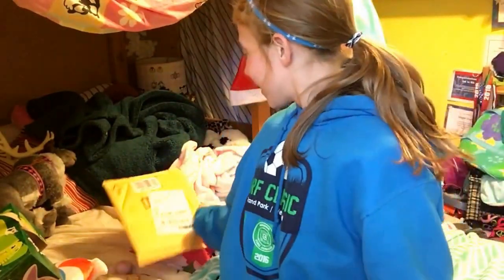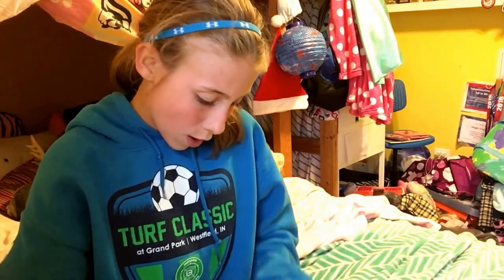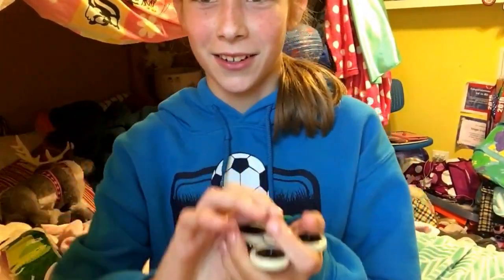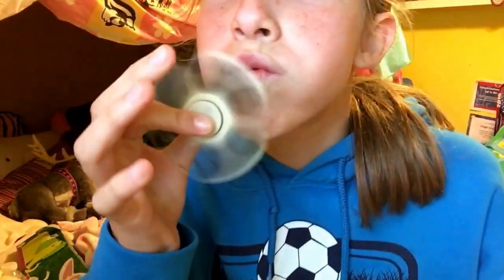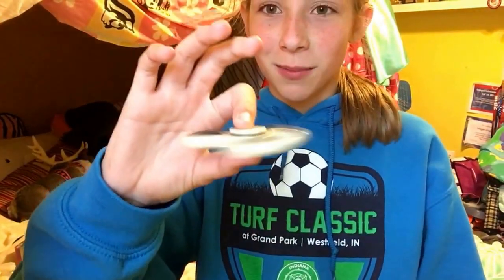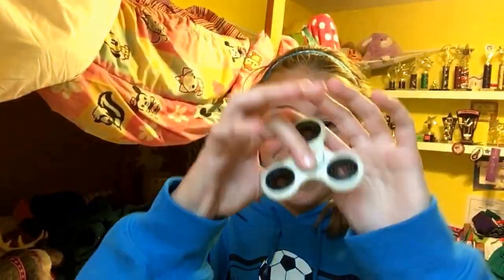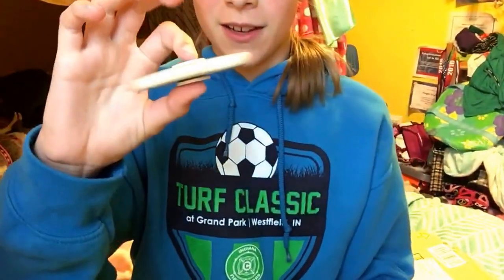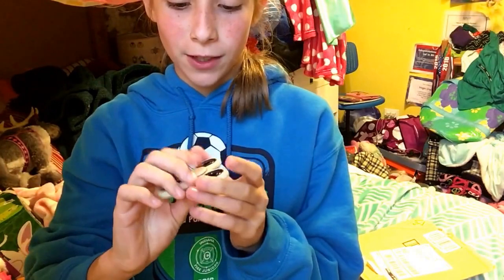Fidget spinner unboxing!!